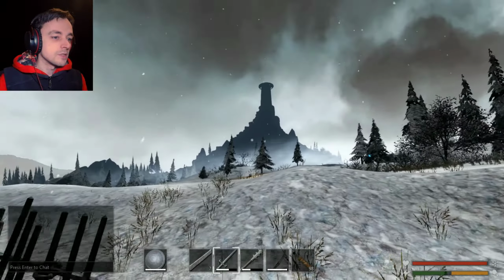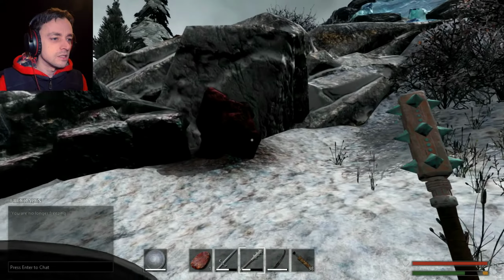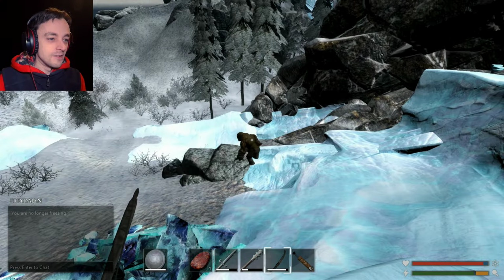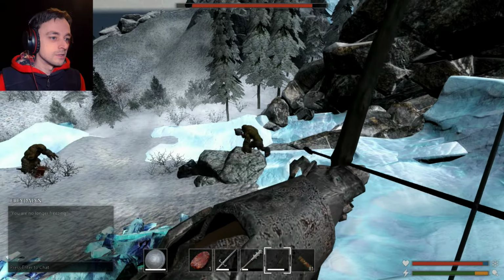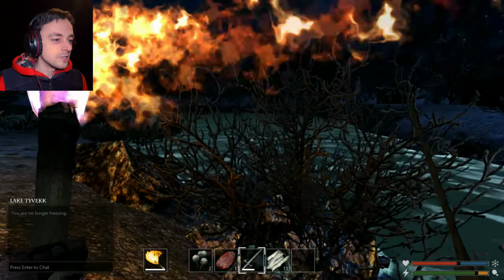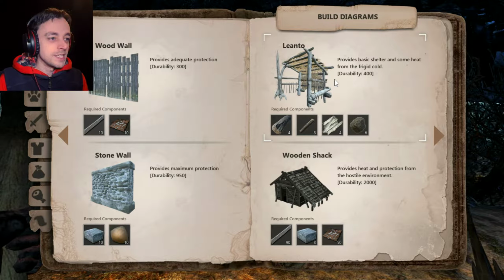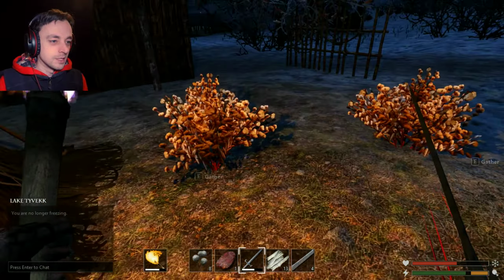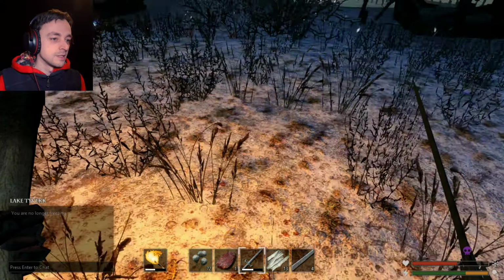Savage Lands Ep14 - Teleporting monsters!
Having gathered new and shiny armour we set off to hunt down monsters and try to find some new places to explore on island two. However the monsters have another idea, they are not going to hang about while we hunt them down! we also start a new farm :D